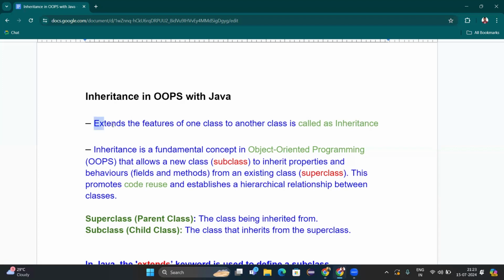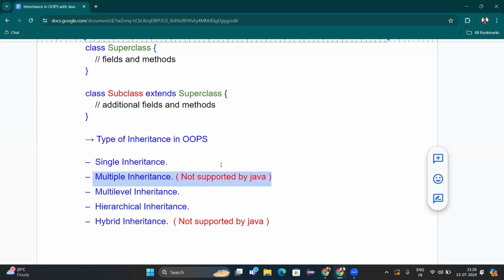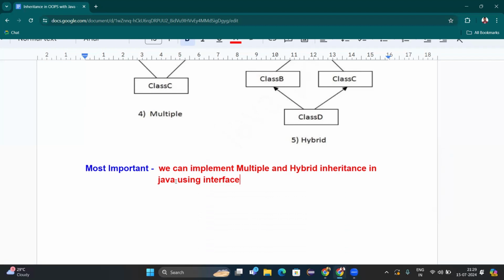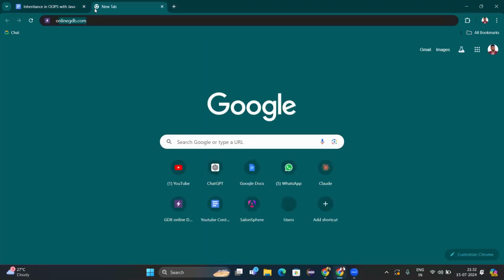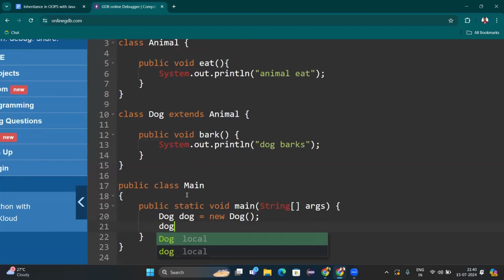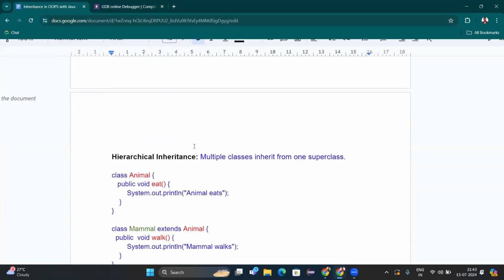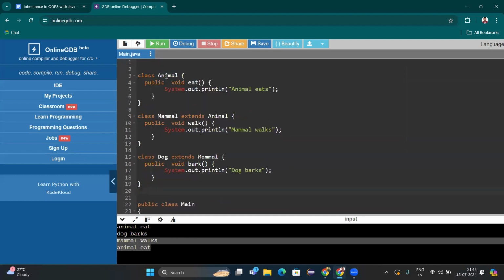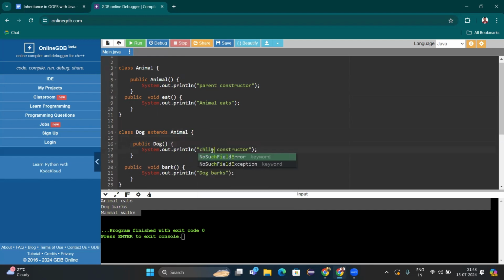Lecture - 5 | Inheritance in Java with practicals | Types of Inheritance | with Interview Questions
"Unlock the power of Inheritance in Java! In this video, we dive deep into one of the core principles of Object-Oriented Programming (OOPS) – Inheritance. Learn how to use inheritance to create more flexible and maintainable code. We'll cover:

Basic concepts of inheritance
- Types of Inheritance in Java
     –  Single Inheritance.
     –  Multiple Inheritance. ( Not supported by java )
     –  Multilevel Inheritance.
     –  Hierarchical Inheritance.
     –  Hybrid Inheritance.  ( Not supported by java )

Whether you're a beginner or looking to strengthen your OOP skills, this tutorial has something for everyone.

queries resolved:

inheritence
types of inheritence
inheritence in Java
what is inheritence
multiple inheritence
inheritence types
types of inheritence in java
inheritence in oops
multiple inheritence in java
java inheritence
type of inheritence
multilevel inheritence
hybrid inheritence
What is Inheritance in Java
What Inheritance in OOPS
Inheritance in Details with Practical
Why Java is not support Multiple and Hybrid Inheritance
Types of Inheritance in OOPS
Piller of OOPS
OOPS Placement series
OOPS tutorial
OOPS for Interview
Interview questions for Interview
Inheritance with practical example